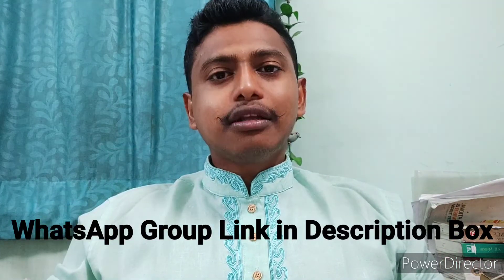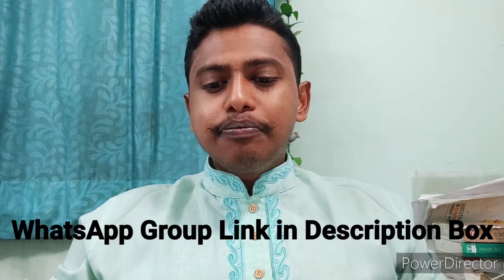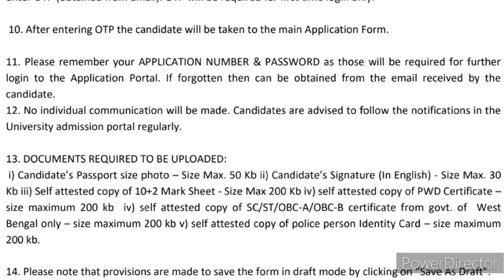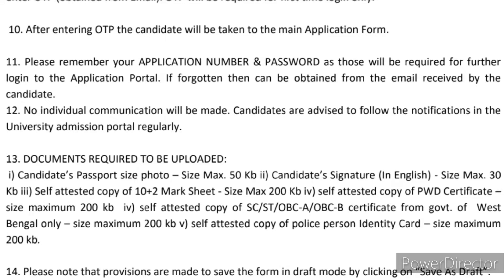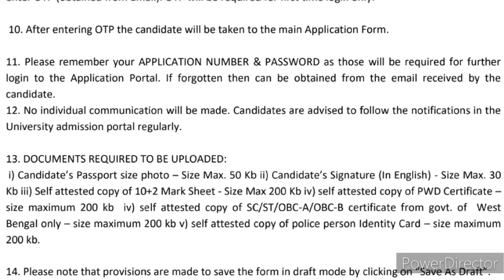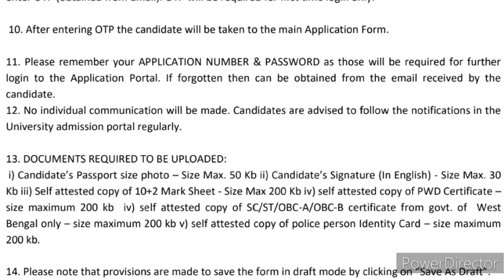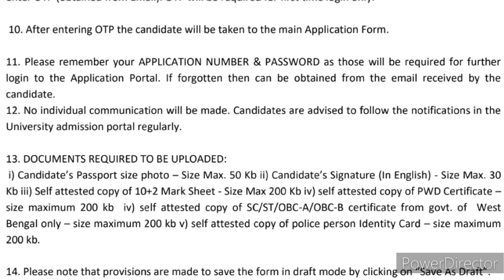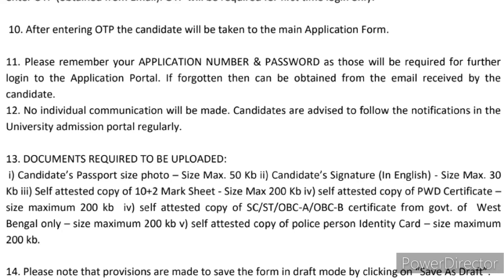C.U. Law Admission Notice- Documents Upload